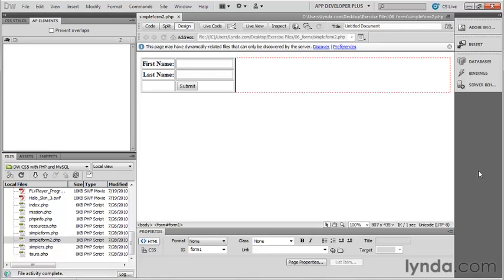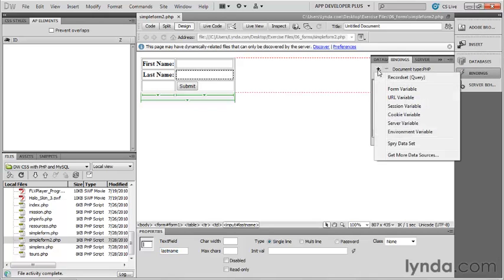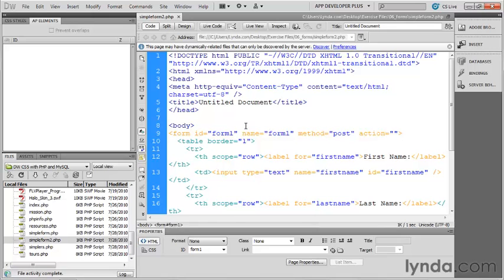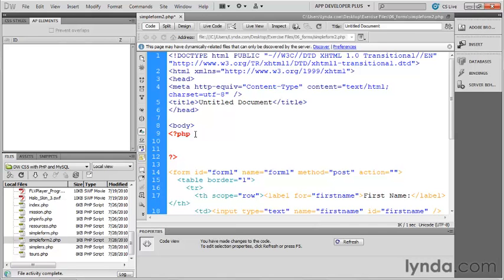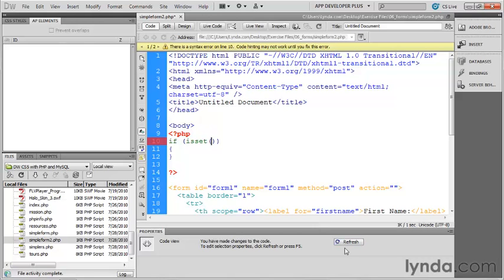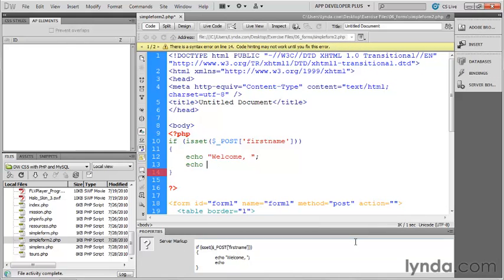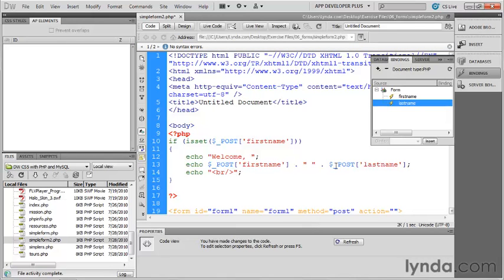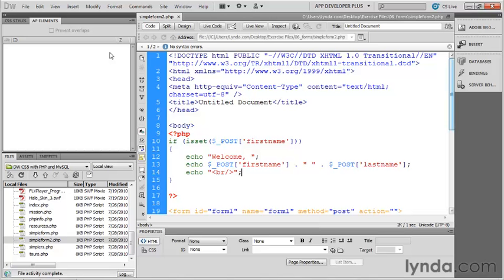Handling form submissions with PHP